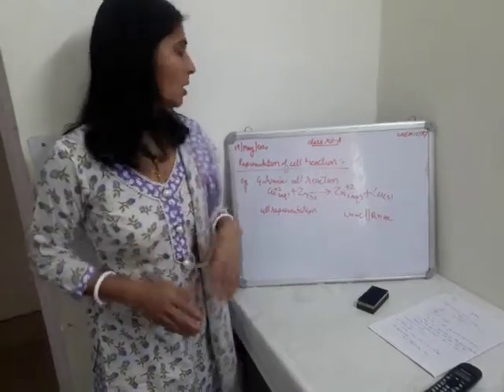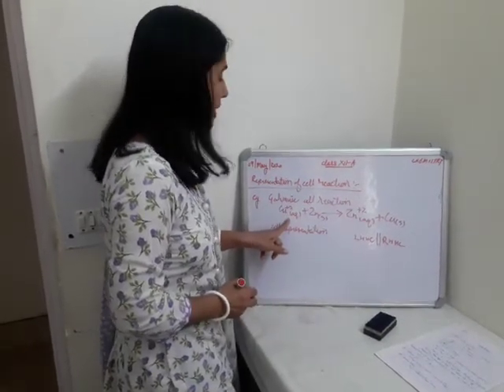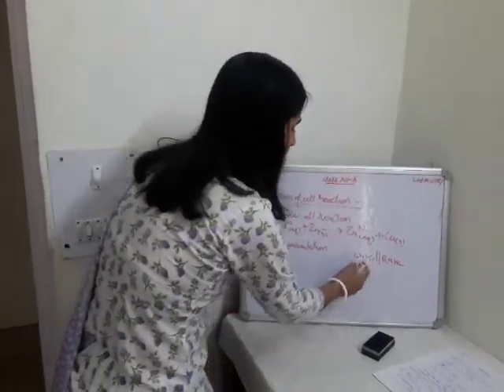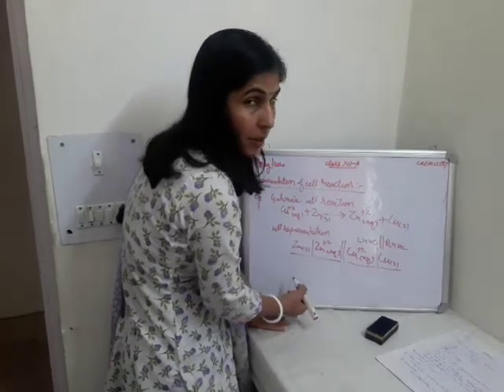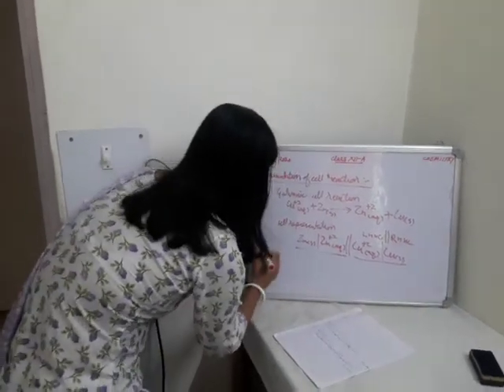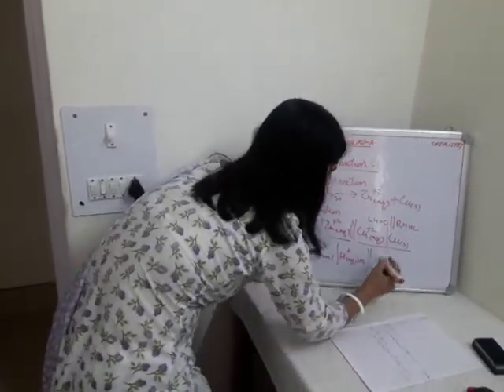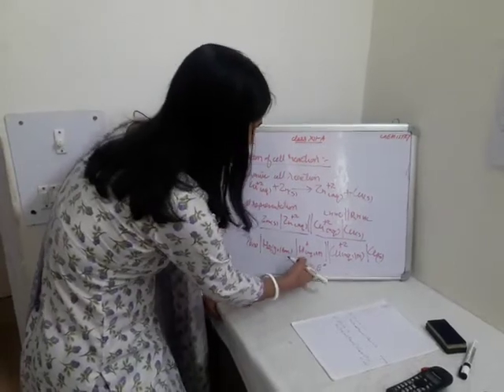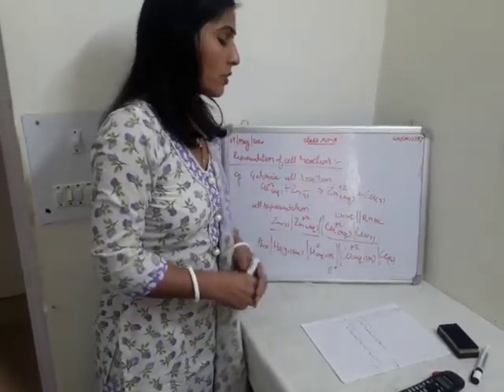Writing cell representation, electrochemistry class 12 chemistry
Manju chaudhary